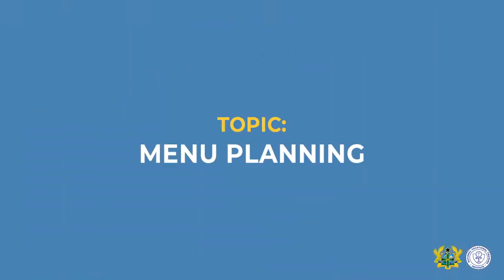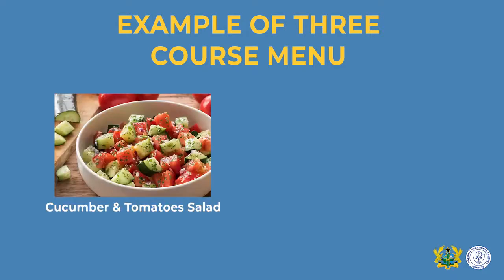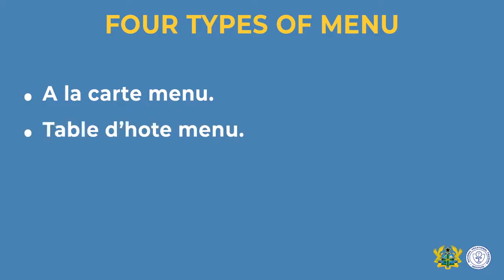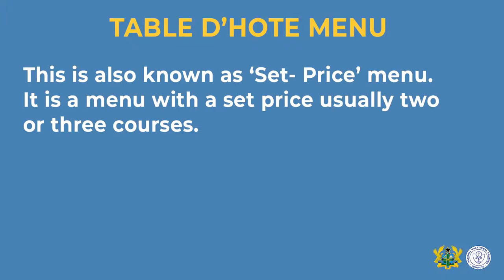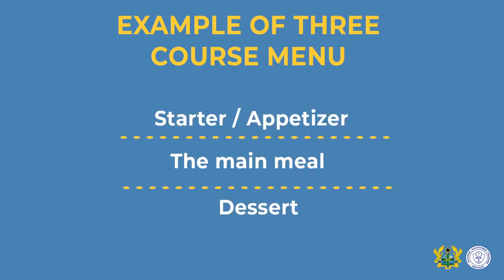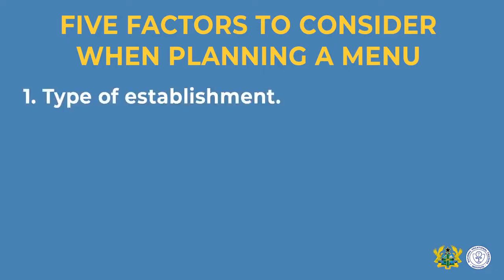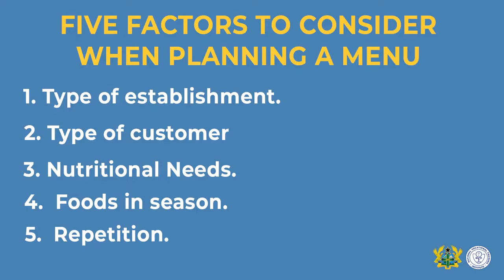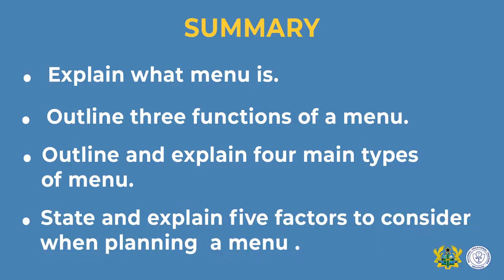MENU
How to prepare a menu for a meal.